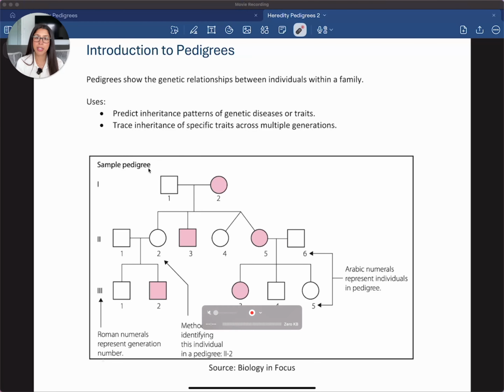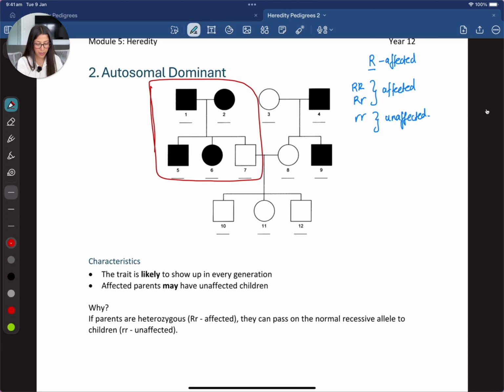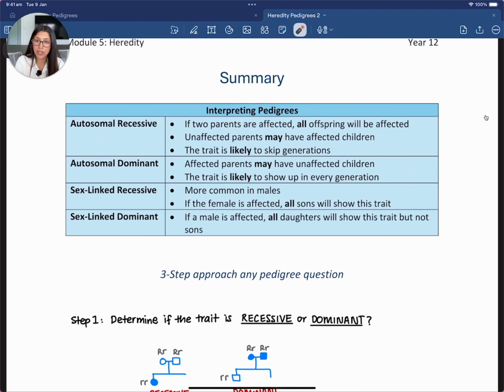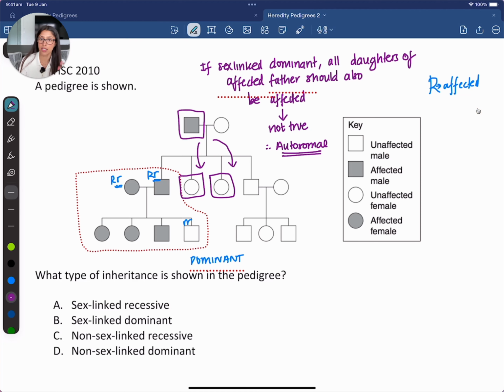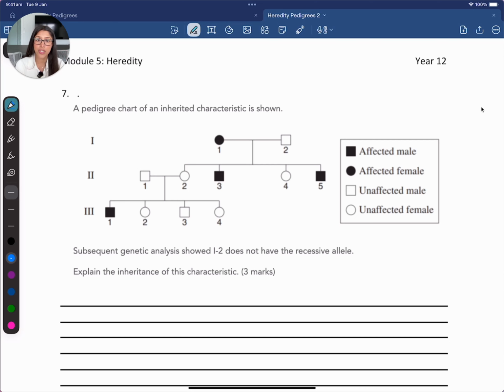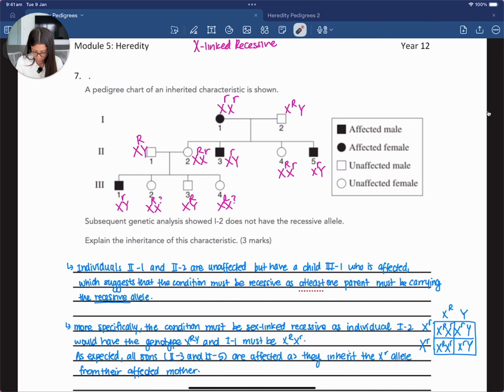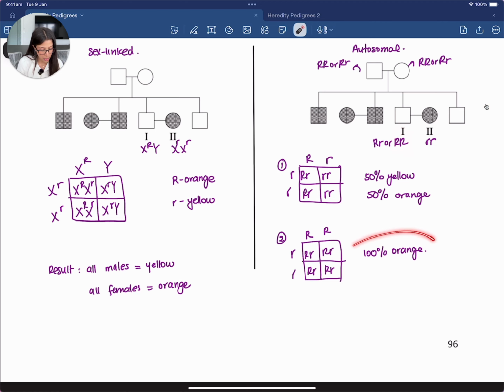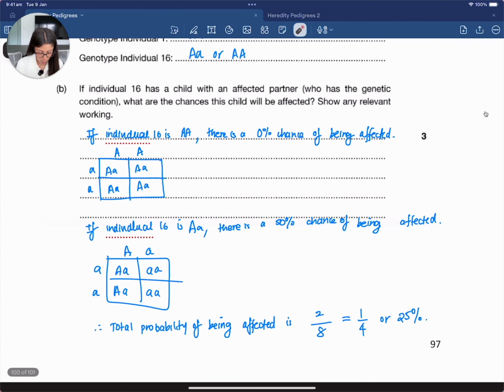How to Solve Any Pedigree Question in 3 Steps | HSC Biology Module 5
Pedigree questions are a common part of HSC Biology Module 5, but many students lose marks because they don’t have a clear method for analysing them.

In this video, I explain a simple 3 step rule you can use to analyse pedigree diagrams and determine patterns of inheritance.

If you want more support with HSC Biology and want every syllabus dot point explained like this - while also getting direct support from me - you can join my program here: